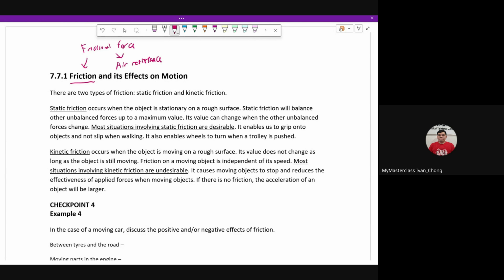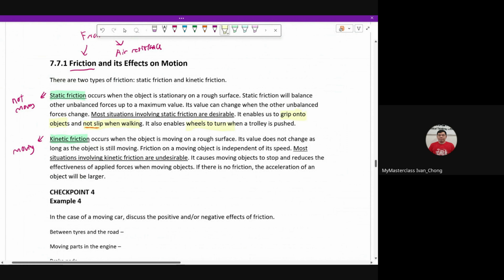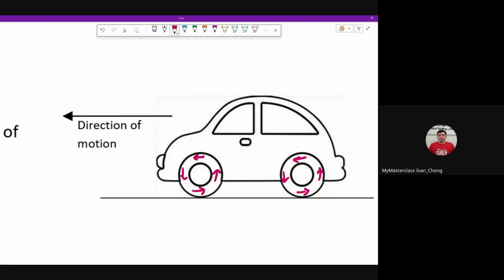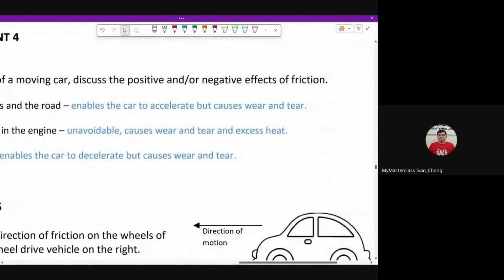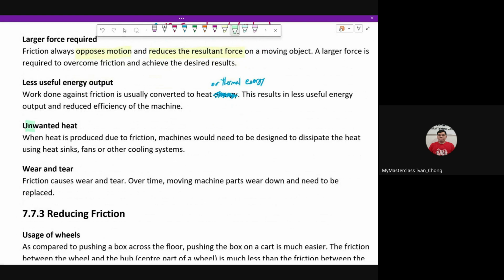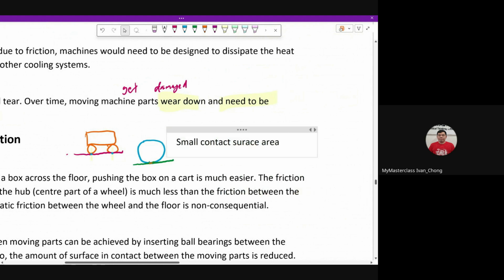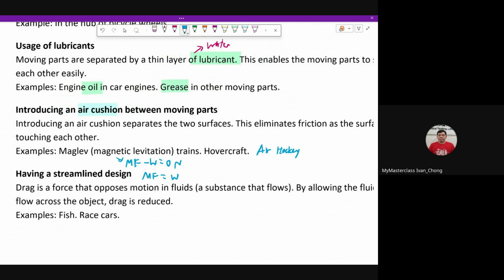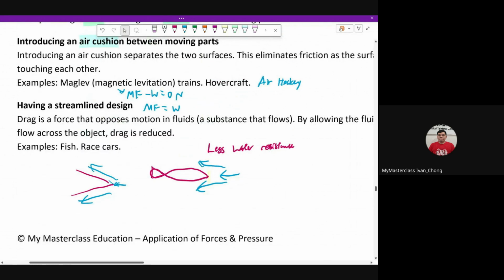Lower Sec IP Physics: Applications of Forces (Frictional Force)